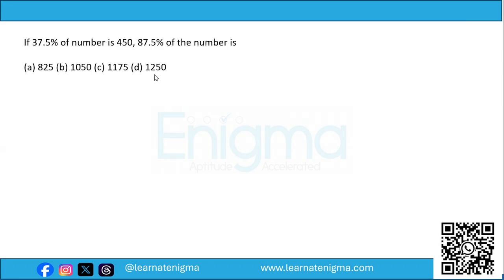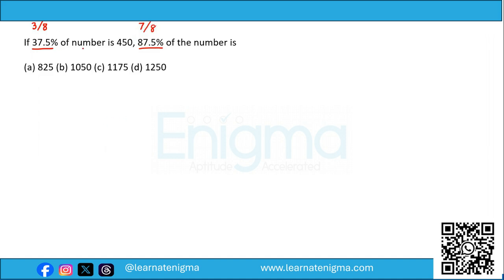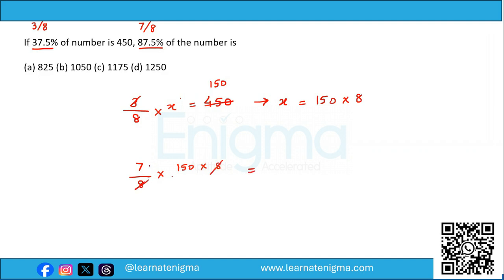Percentage - Fraction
If 37.5% of number is 450, 87.5% of the number is